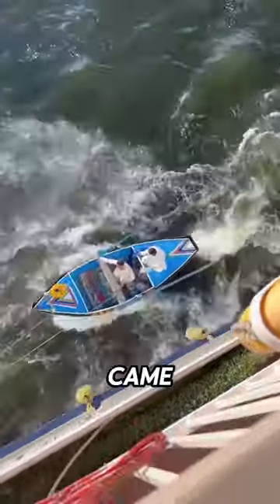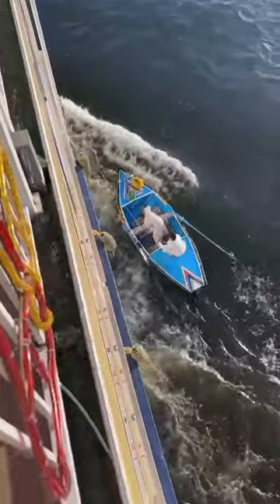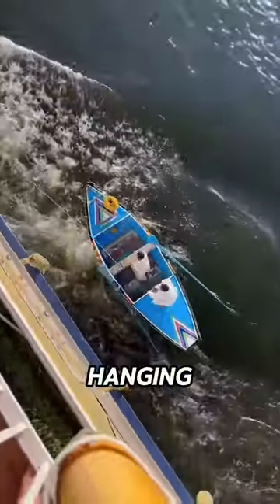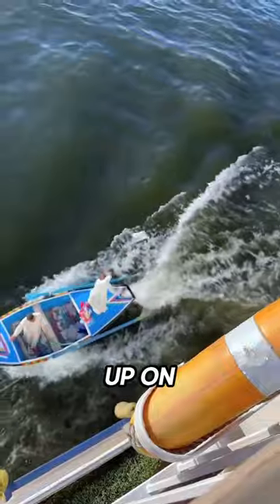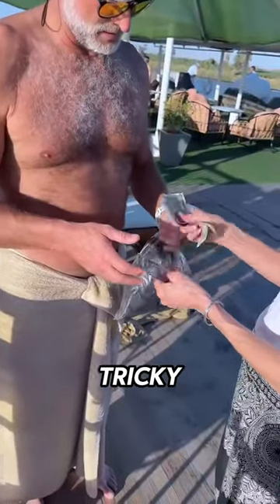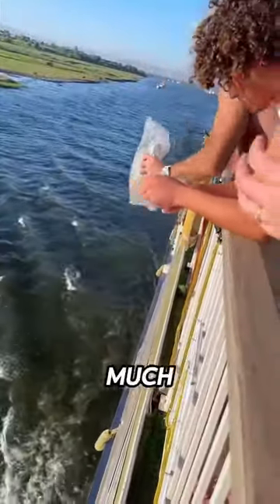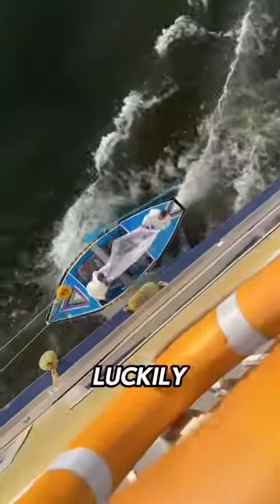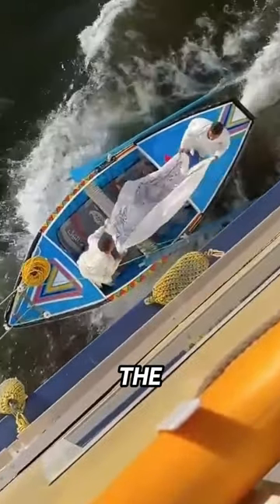Egyptian Vendors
vendors in egypt have have a clever and efficient way to sell to the passers by.